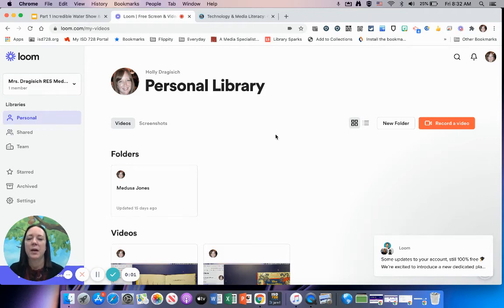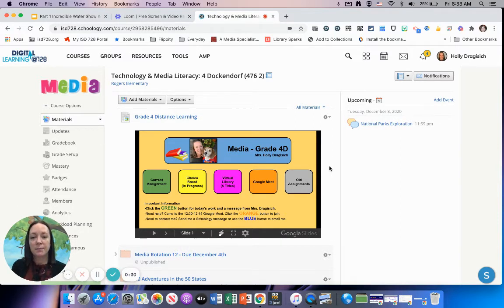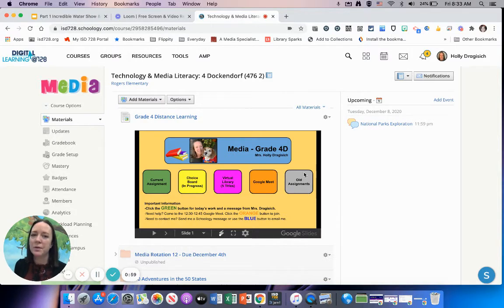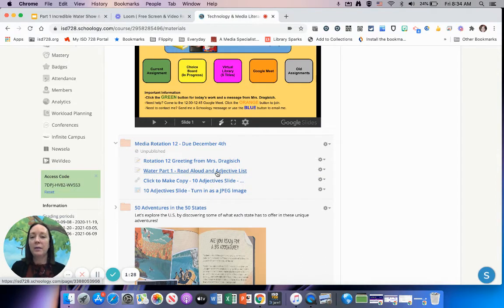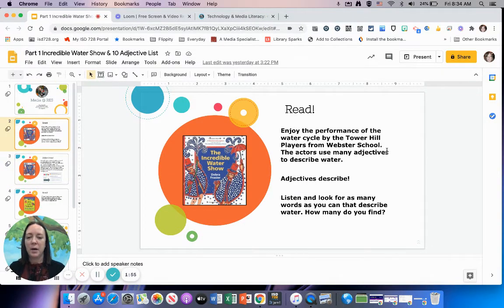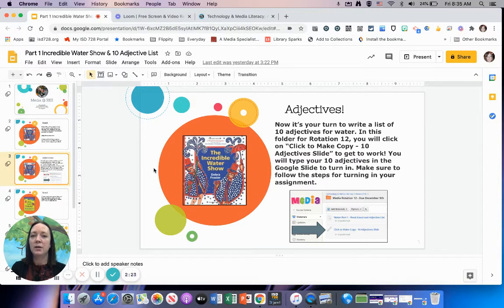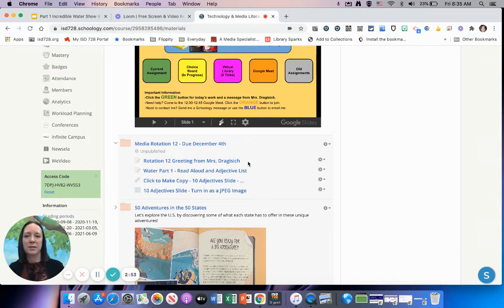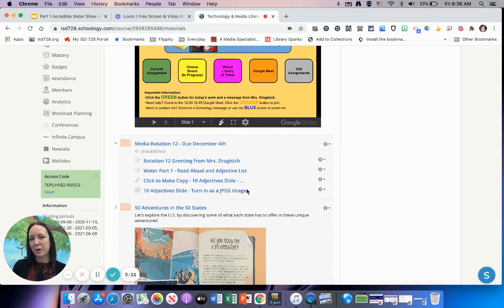Rotation 12 Greeting 4